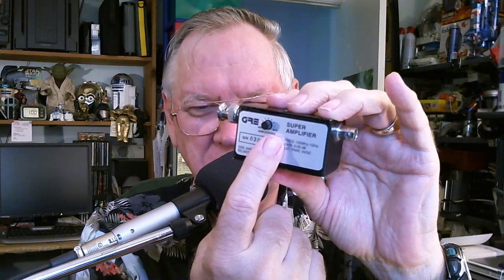TRRS #0057 GRE Super Amplifier for Scanner Radios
In this show I talk about the GRE Super Amplifier for scanner radios.  This little device attaches to your scanner radio and is suppose to bring in those weak signals.  Does it work?